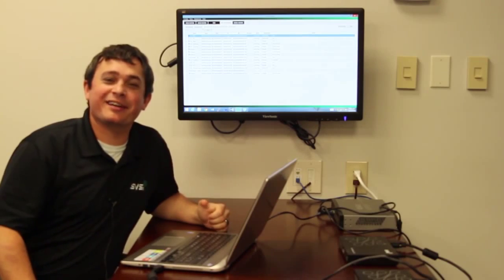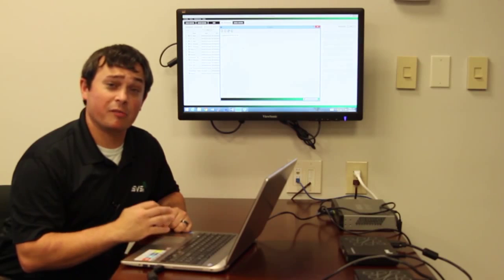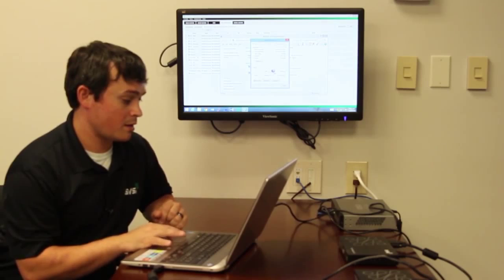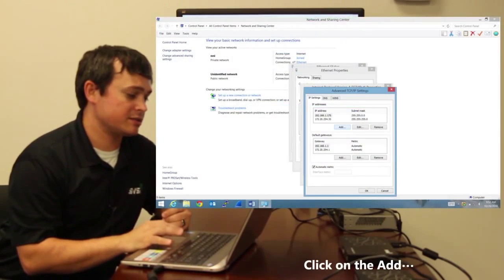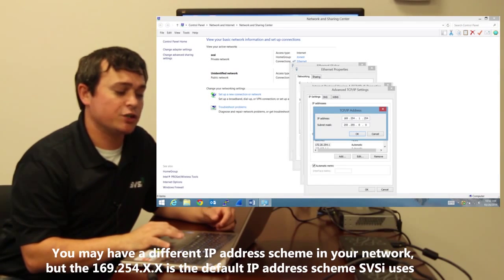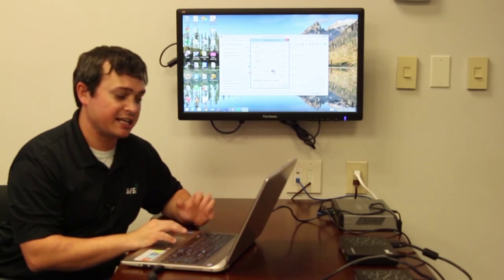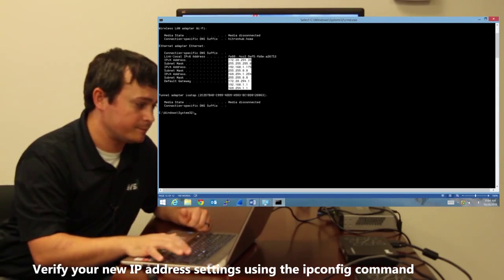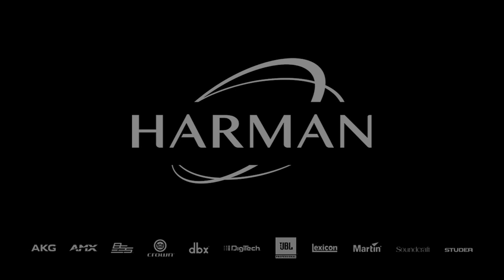AMX SVSI Networked AV: Configuring Advanced IP Address Settings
This is an overview for configuring your AMX SVSI system's advanced IP Address Settings.